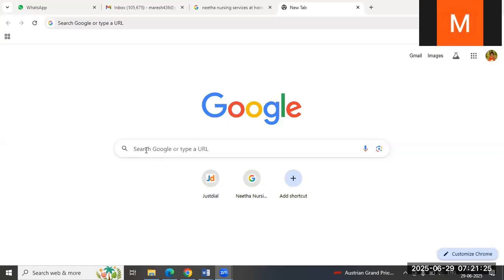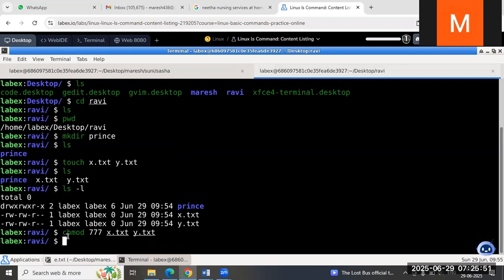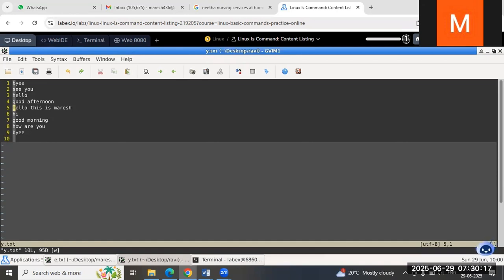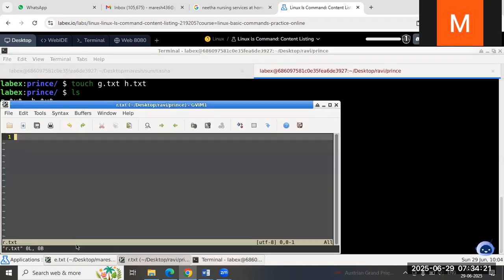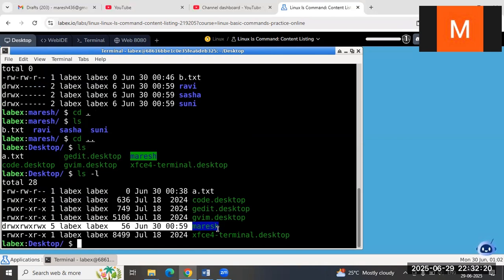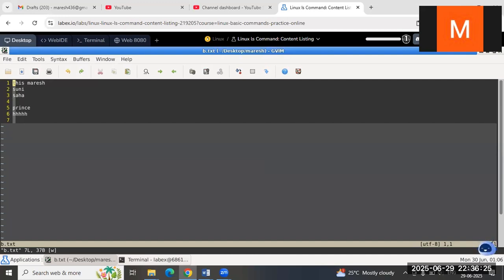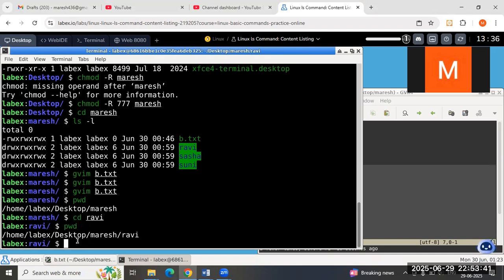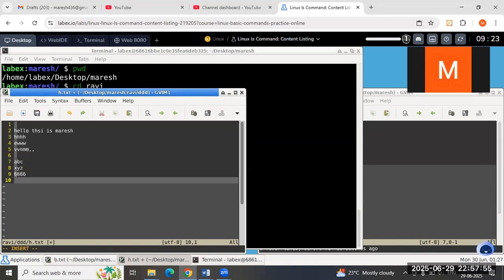vlsi dft linux commands